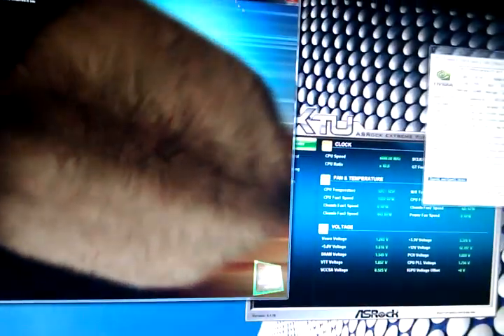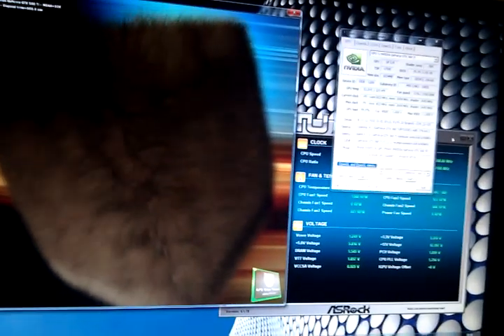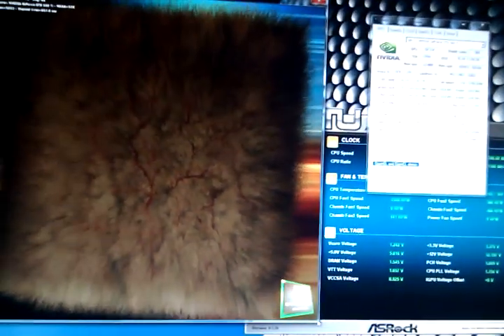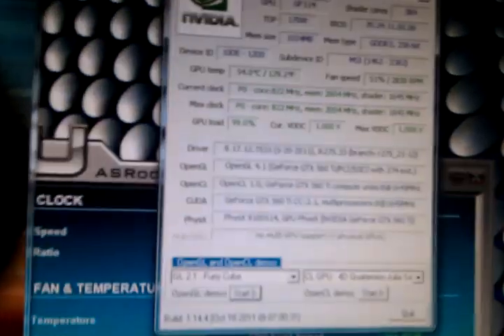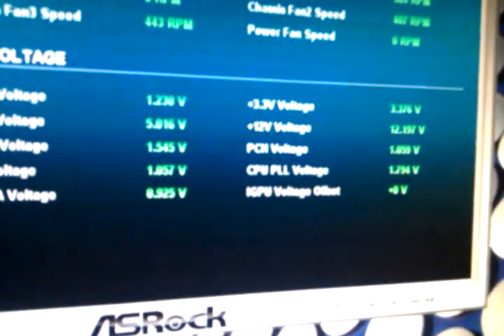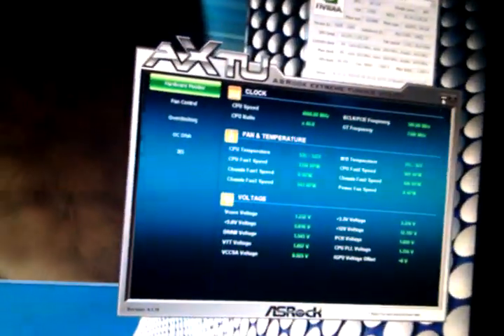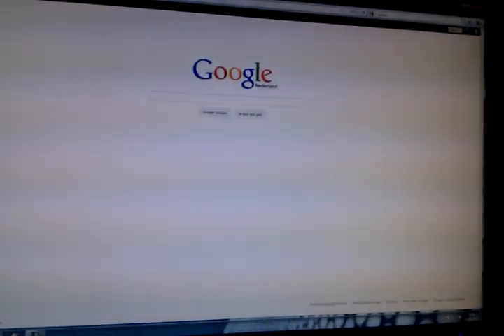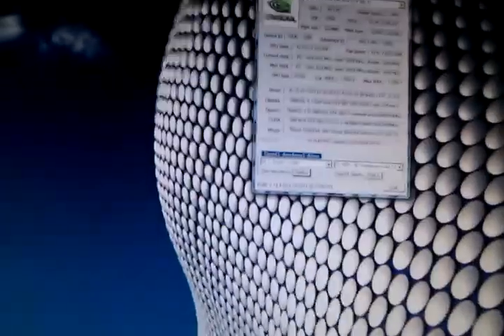GTX560 Ti driver reset issue after stressing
I saw a lot of people reporting similar issues ^^ with this GPU. Probably the same issue as I show you in this video. The driver gets resetted after a video card failure, which seems to happen áfter (not during) stressing the video card. I can fairly easily reproduce the problem by running the fury cube demo (read: stressing the video card) for 3 minutes or so, and then just wait for 5-20 seconds.
I've tried drivers 275.33 to 285.79 (latest beta atm), all showing this strange behavior.

Maybe it ís the video card itself in my case, maybe it has to do with switching between profiles/voltages by the driver, but I still like to figure out what's causing this problem.

Next I'll try to increase the voltage to just above it's default 1.000v, and maybe some older drivers and report my findings here :)

Unfortunately, this didn't help in my case, but it seems to help in other cases.
I also increased the voltage to 1.037v, downclocked core/shaders/mem to +- 750/1500/1000 MHz : still the same issue.